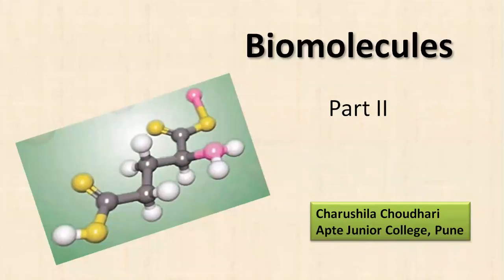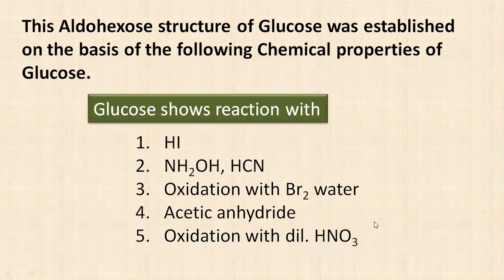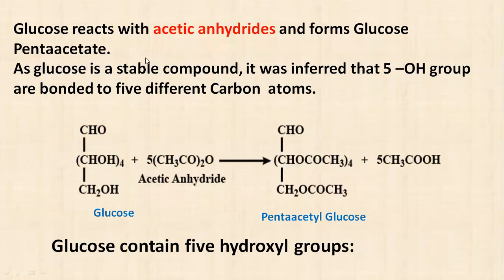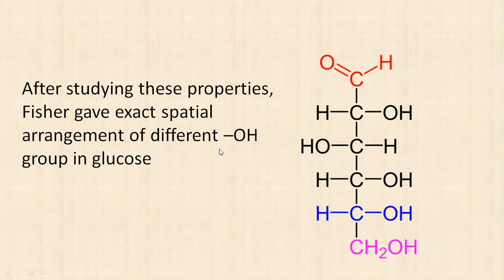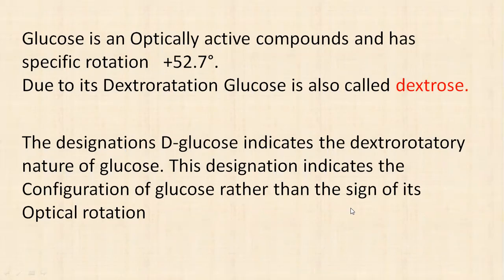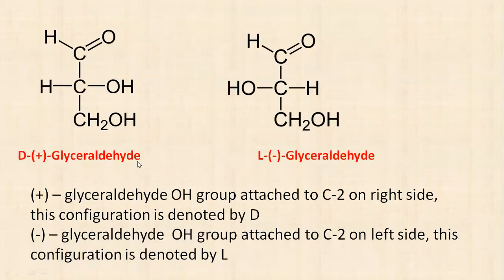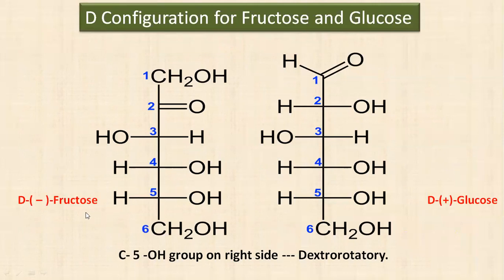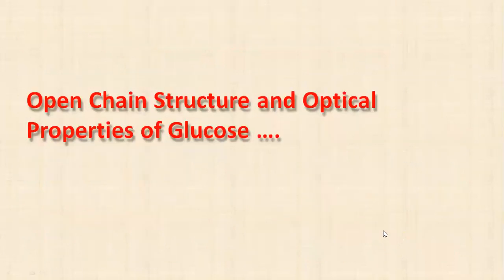Open chain structure of Glucose part-II Optical Properties of Glucose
This video contains reactions of Glucose with HCN, Hydroxylamine, oxidationn of Glucose, Glucose with acetic anhydride, and Optical isomerism in Glucose, D and L Configuration.